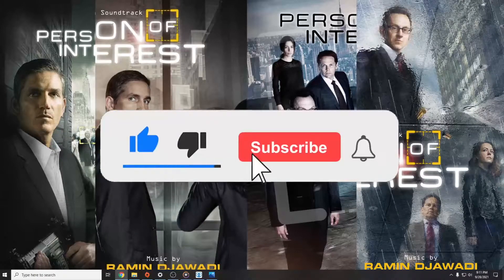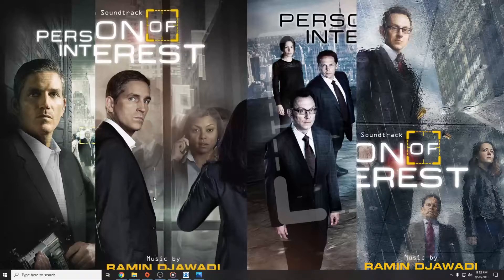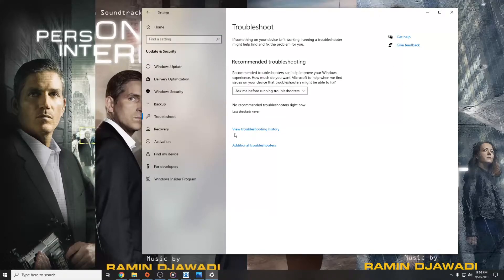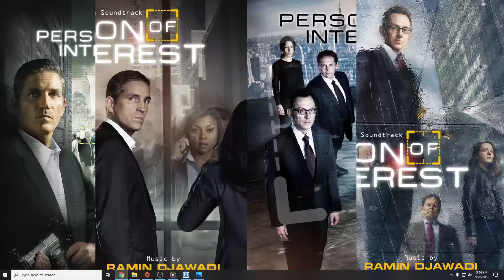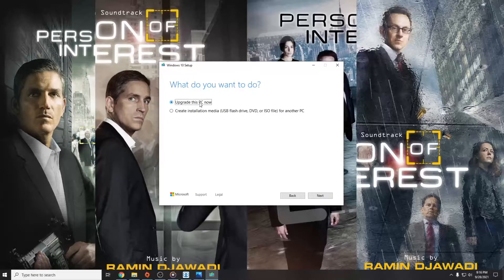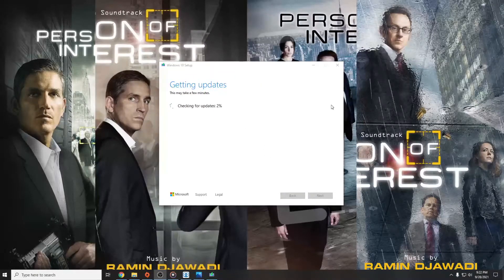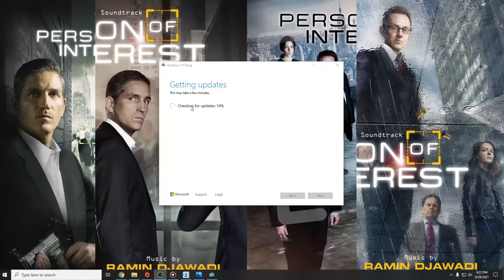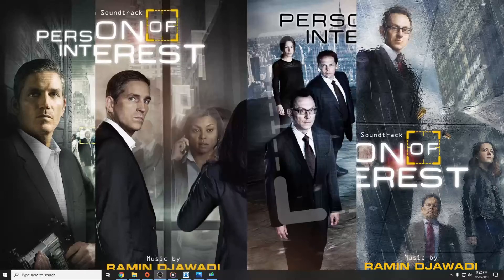Fix: Windows Update Error (0x80070643) on Windows 10 - 21H1